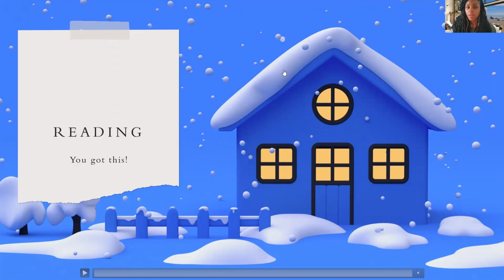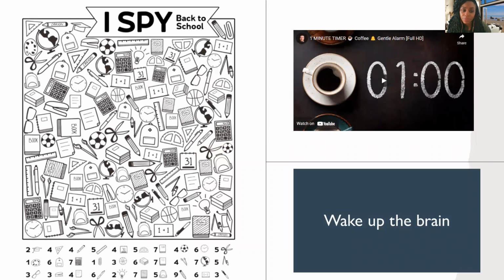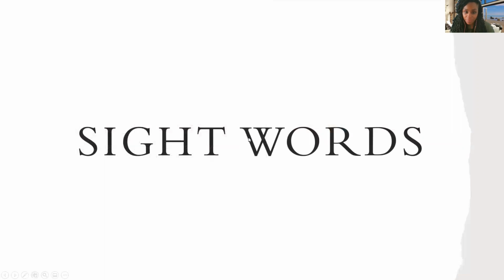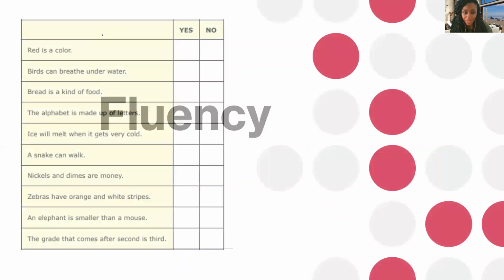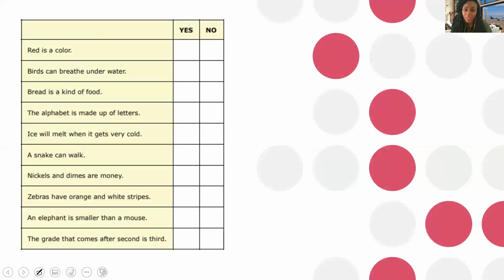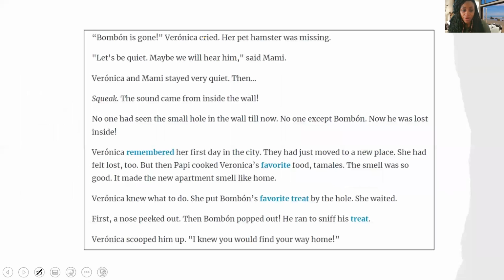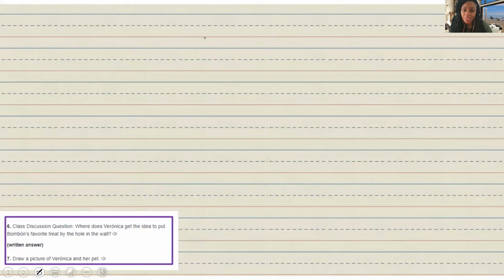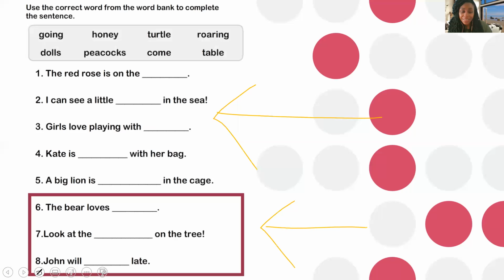Level Up Tutoring: Lesson Demo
Level Up Tutoring is committed to developing the whole child: mentally, socially, and emotionally.  Here is an example of a reading lesson.